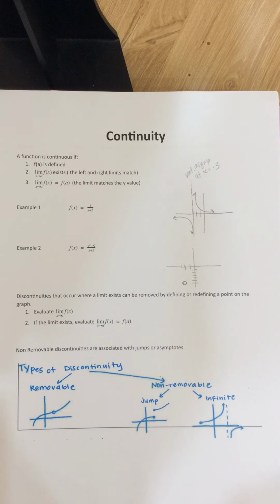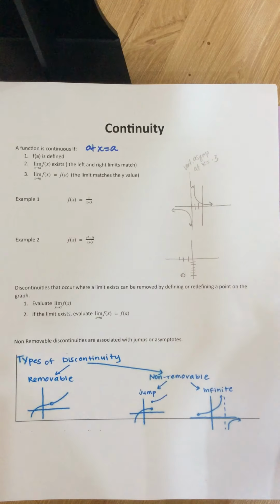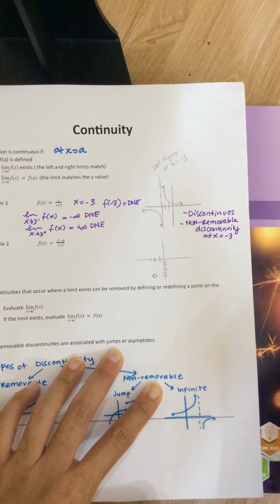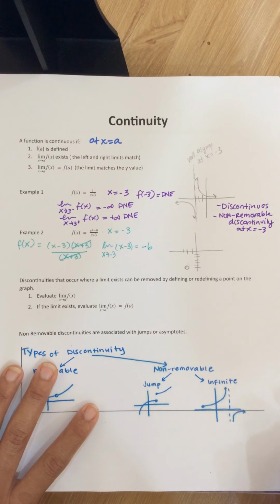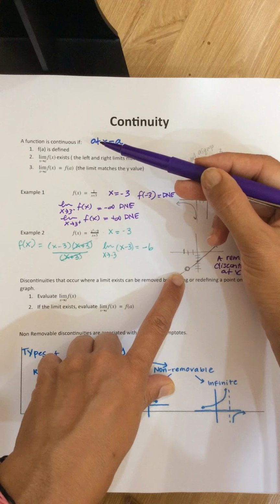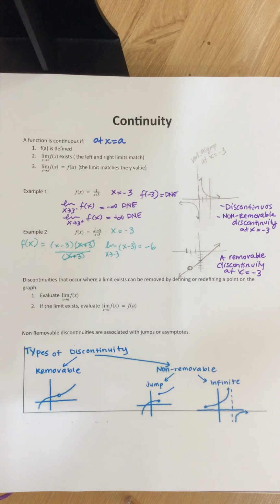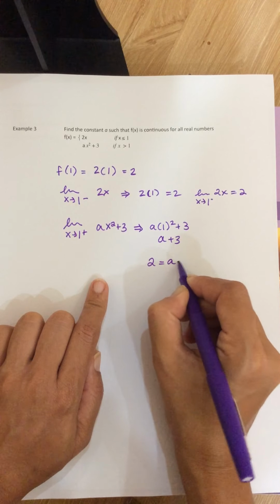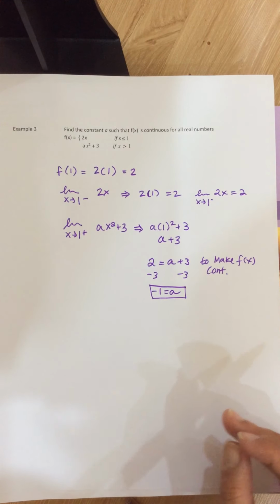AP Calc - Continuity